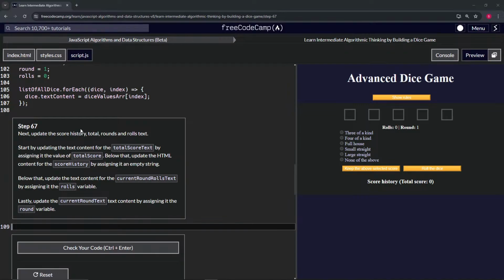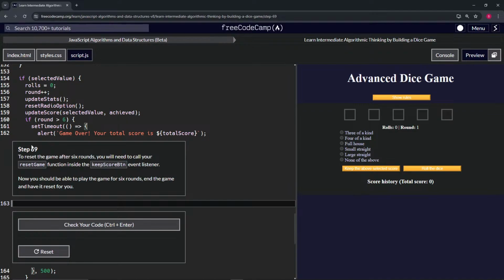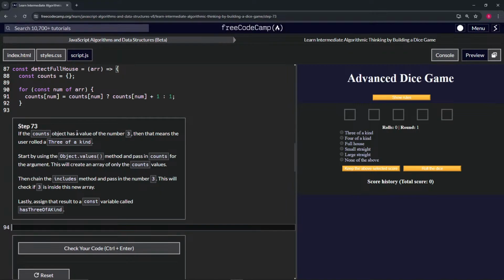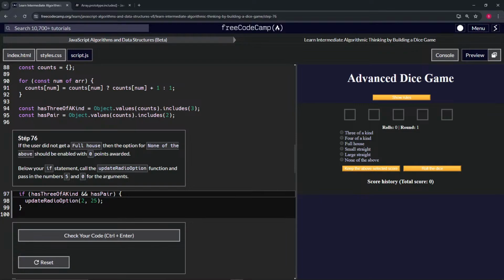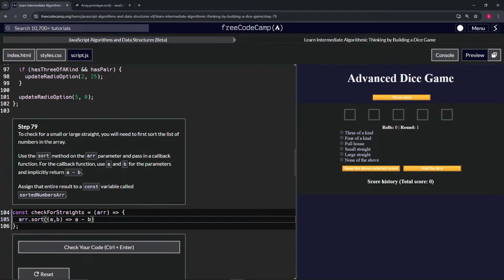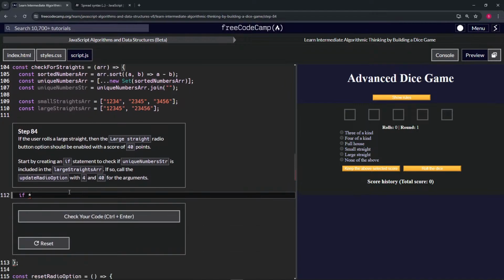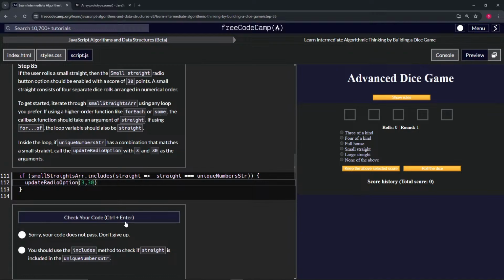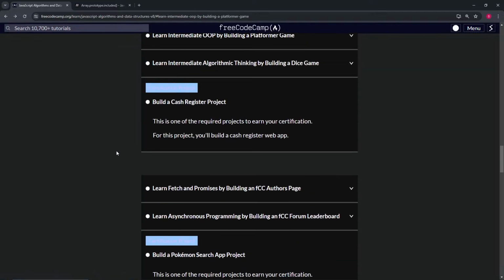(ARCHIVED) Learn Intermediate Algorithmic Thinking by Building a Dice Game: Step 67-87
🌟 "Sharpen Your Problem-Solving Skills: Build a Dice Game with Intermediate Algorithms" 🌟

🔍 Ready to tackle the challenges of intermediate algorithmic thinking? Join us on FreeCodeCamp where you'll build an engaging dice game that not only entertains but also enhances your programming skills. This project is perfectly designed to deepen your understanding of algorithmic thinking—a key skill in software development which involves decomposing complex problems into clear, manageable parts.

In this dice game project, you'll implement and manage game states, develop the game logic for rolling dice and keeping score, and apply rules for various dice combinations. Each aspect of the game will challenge you to use arrays, conditionals, and event handling efficiently, making you proficient in managing and manipulating game dynamics.

📌 Core Learning Objectives:

1. **Game State Management:** Learn how to track and manage different states within your game, such as player turns, scores, and game outcomes.
2. **Dynamic UI Updates:** Enhance your skills in dynamically updating the user interface based on the game state and player interactions, making your game responsive and interactive.
3. **Complex Game Logic Implementation:** Develop complex game logic using arrays for storing dice outcomes, conditionals for applying game rules, and event handlers to respond to player actions.

📊 Practical Application of Algorithmic Concepts:

Through the development of this dice game, you'll see how algorithmic thinking can be applied to create fun and interactive applications. This project will not only reinforce your understanding of JavaScript but also improve your ability to think critically and solve problems efficiently.

✏️ Step-by-Step Tutorial Guidance:

Follow our comprehensive tutorial to build your dice game from the ground up. Each step is structured to guide you through creating the game logic, implementing the UI, and refining the gameplay to ensure a smooth and enjoyable user experience.

🌍 Community Engagement and Skill Enhancement:

After completing your game, engage with the FreeCodeCamp community to showcase your project, receive feedback, and discuss your approach. Engaging with peers is a fantastic way to uncover alternative solutions and refine your coding techniques.

📈 Enhancing Your Development Portfolio:

Completing this dice game project adds a valuable piece to your portfolio, showcasing your skills in algorithmic thinking and game development. It highlights your ability to handle complex logic and user interactions, making you a stronger candidate for software development positions.

Celebrate your success in mastering intermediate algorithmic thinking with your completed dice game, and look forward to more challenging projects that will continue to enhance your coding skills and problem-solving abilities.